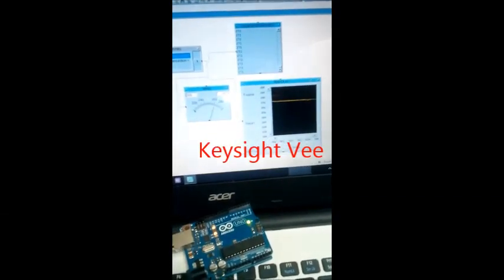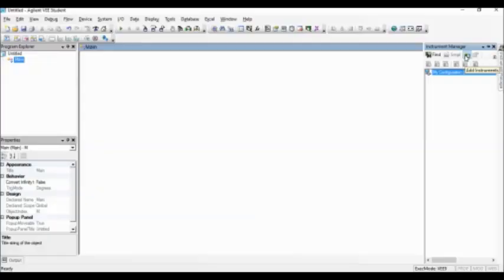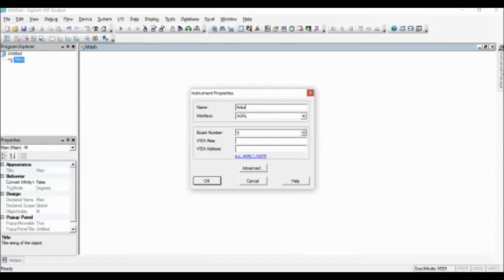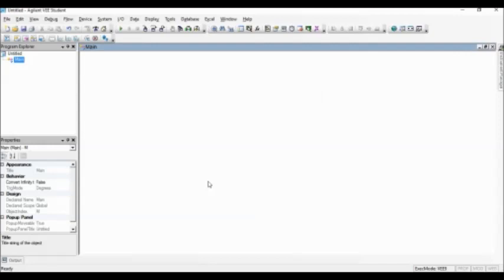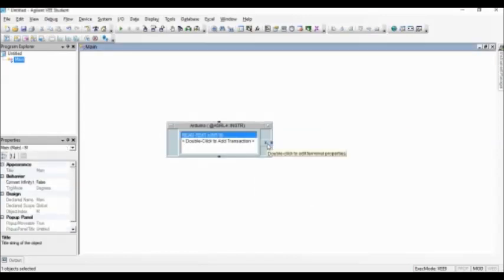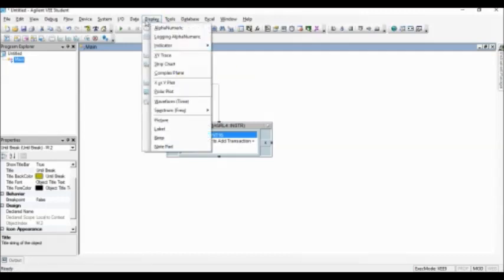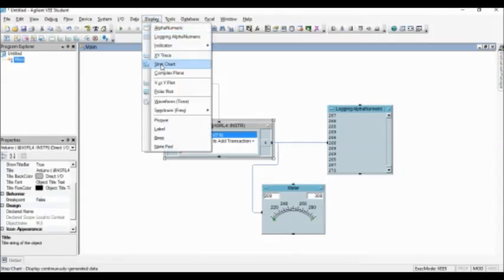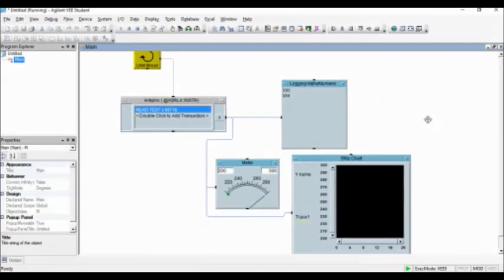Read Arduino Serial Data Using Keysight Vee Program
This video shows how to read serial data from Arduino using Keysight Vee program. Keysight Vee program is a graphical programming language for test measurement instrument control.
Using the interface type ASRL and define the address according to the COM port, Arduino can be connected to Keysight Vee.